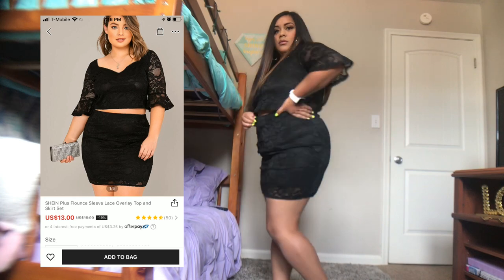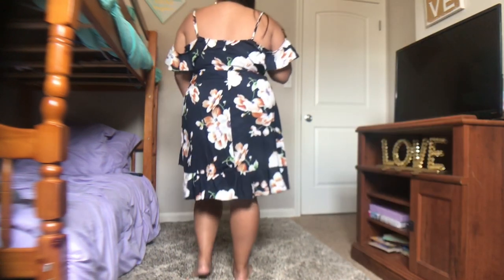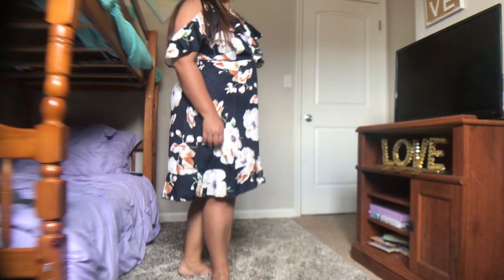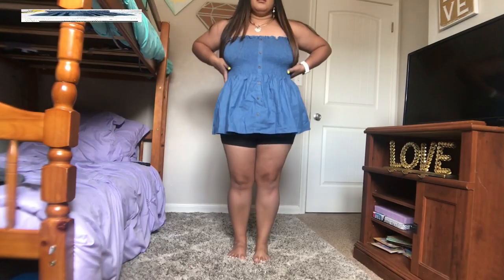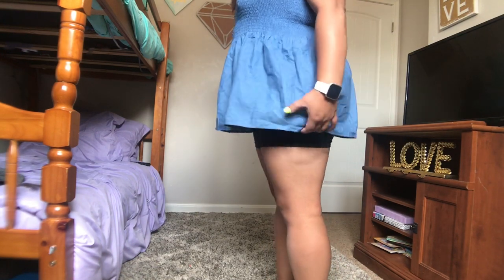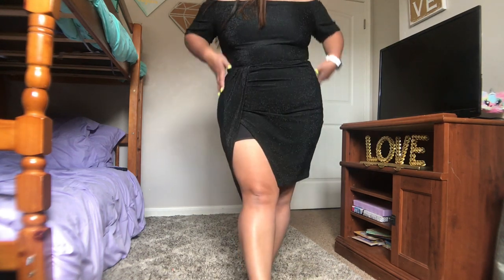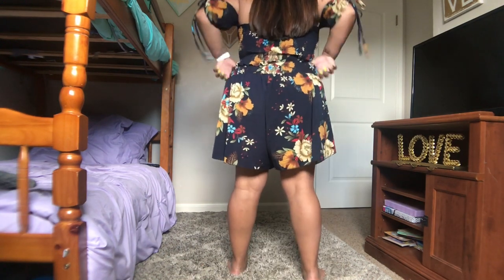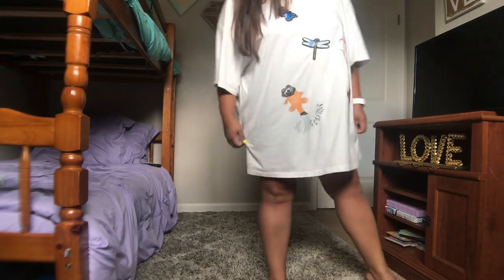SHEIN Summer Faves (Plus Size)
Hi!!! Here are all my SHEIN plus size summer faves.